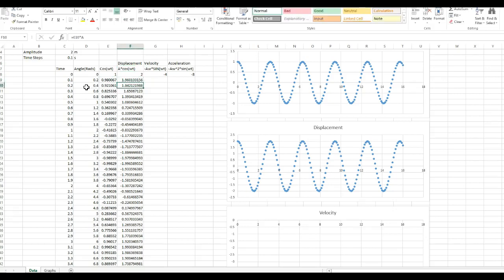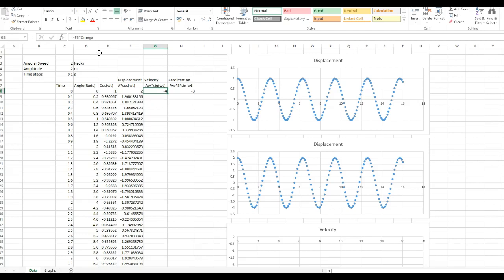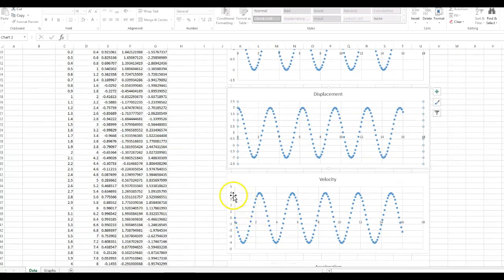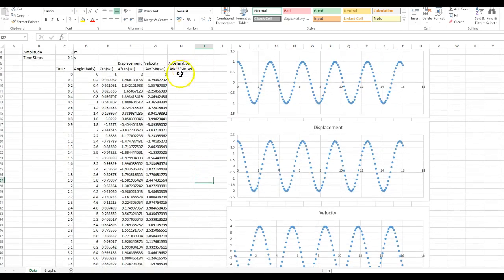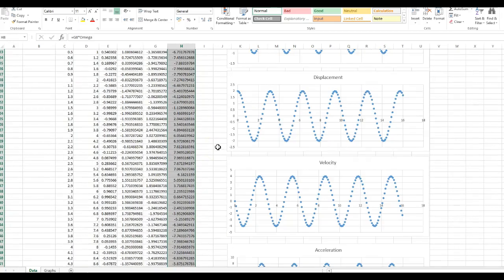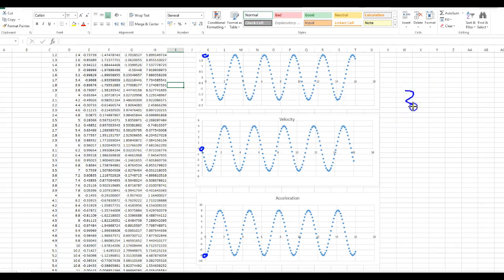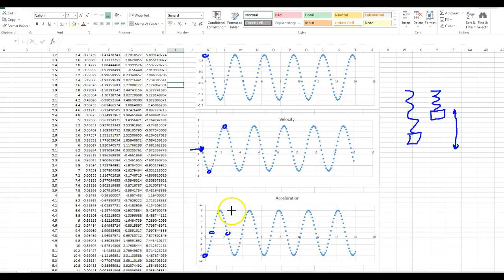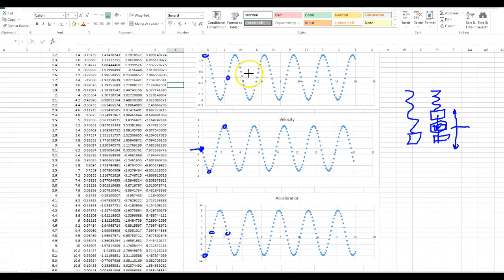SHM Equations 3